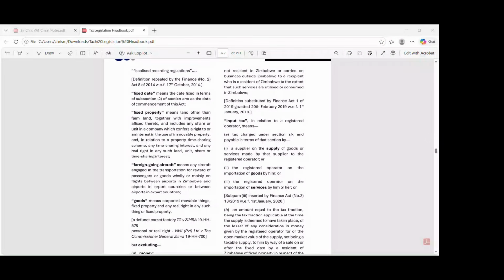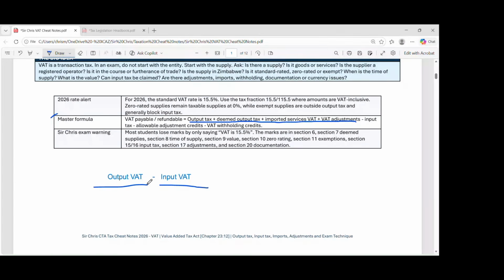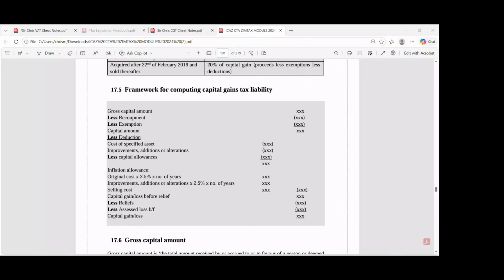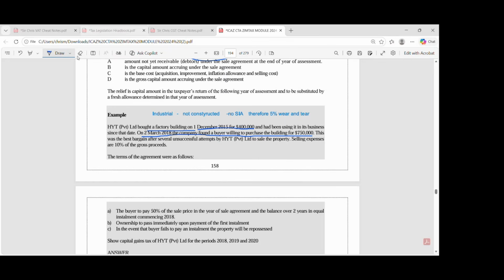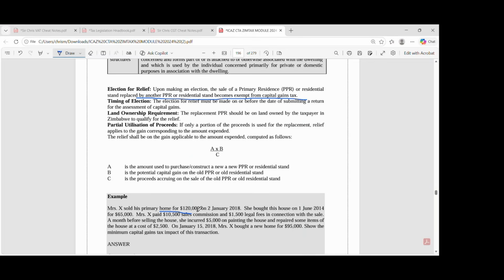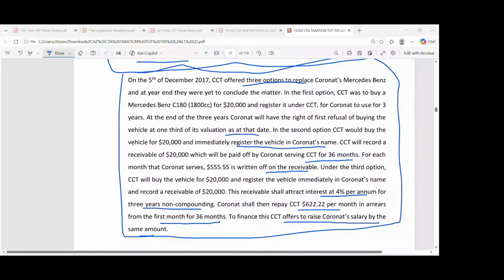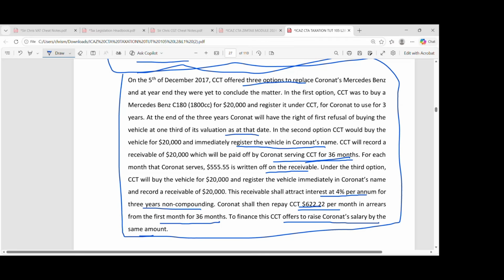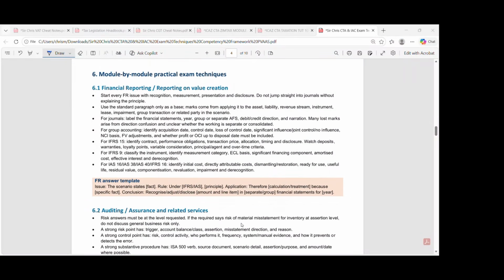VAT,CGT,TAX Planning and Competency Framework with Sir Chris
In this recording, we focus on key Applied Taxation areas for exam success: VAT, Capital Gains Tax (CGT), Tax Planning and Competency Framework expectations.

The session covers practical VAT issues such as taxable supplies, exempt supplies, zero-rated supplies, input tax, output tax, tax invoices and common VAT exam traps. We also discuss CGT, including specified assets, exemptions, deductions, capital gains withholding tax and practical computation issues.

The recording further explains how to approach tax planning questions ethically and professionally, including the distinction between tax planning, tax avoidance and tax evasion.

A key part of the session is understanding what the Competency Framework expects from students — moving beyond theory to proper application, analysis, judgement, communication and conclusion writing.

This recording is suitable for CTA, IAC, APC, ACCA and CIMA students preparing for taxation and integrated professional exams.

Topics covered:
VAT | CGT | Tax Planning | Competency Framework | Exam Technique | Applied Taxation | CTA | IAC | APC | ACCA | CIMA